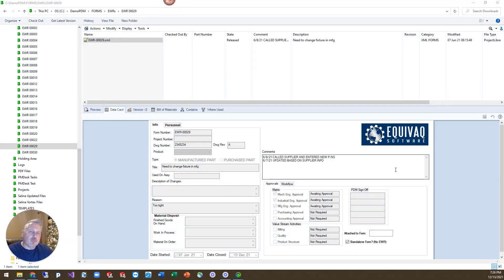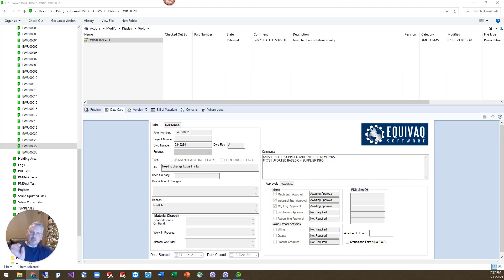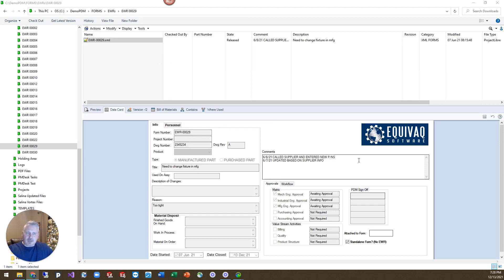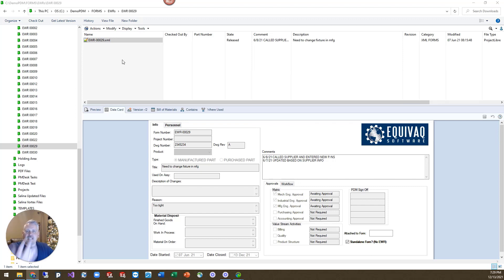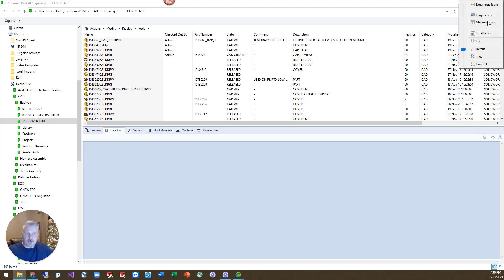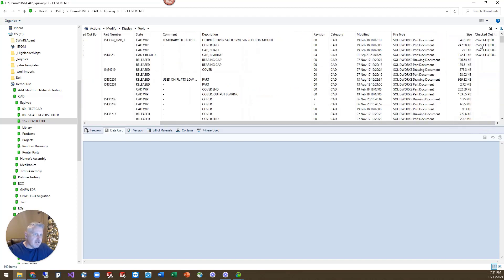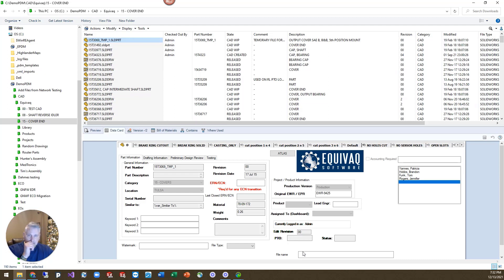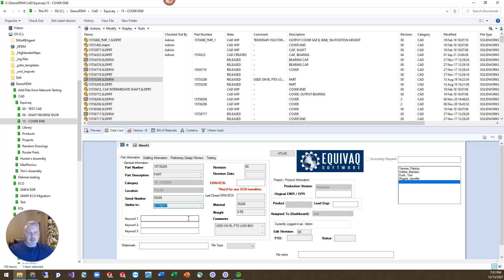Q! Tip - Defining Metadata in SOLIDWORKS PDM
Today's Q! Tip is a briefing on just what metadata is and how the industry has changed to where metadata can be used in your SOLIDWORKS PDM vault for sorting, categorizing, and searching data. This should help to provide education and training for your teams about the need for making sure your metadata is complete.